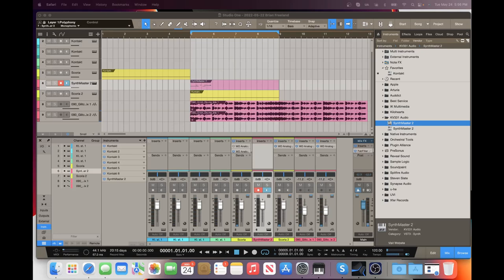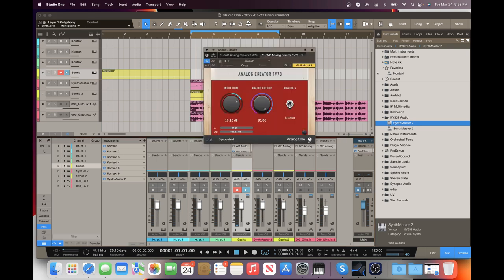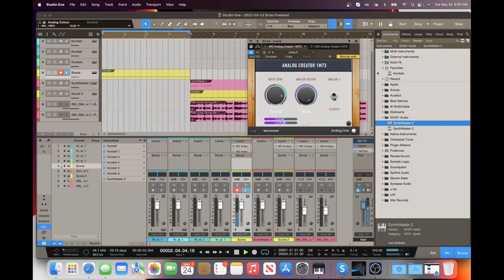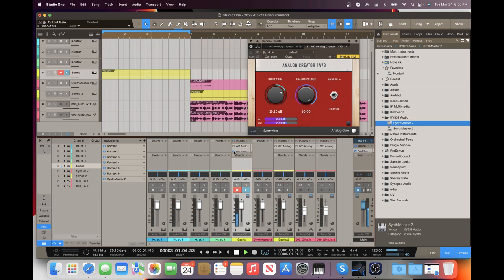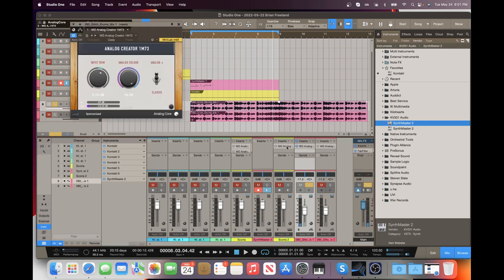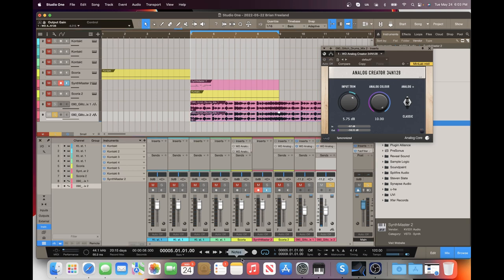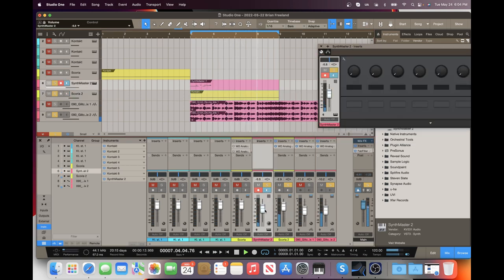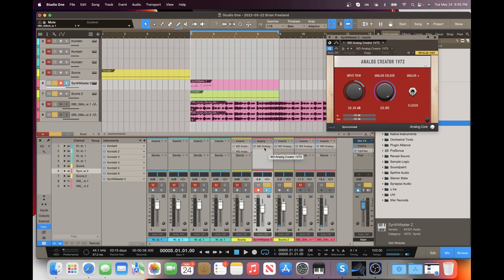Checking out Analog Creator from WavDSP!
For only $49 (normally $199.99) get the Analog Creator bundle featuring 5 analog models from WAVDSP!

These tools provide a tone-shaping technique used on a variety of analog hardware models to add new magical tones and make your sounds more distinct.

Bring the warm saturation, extended colors, and luxurious analog character to your track. To complete your bus, track, and master, this bundle includes emulations of 5 models of very rare analog signal processors.